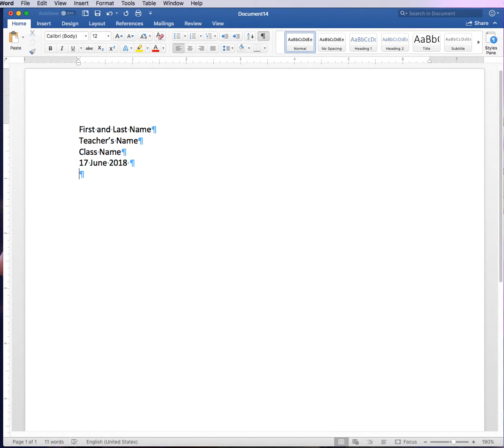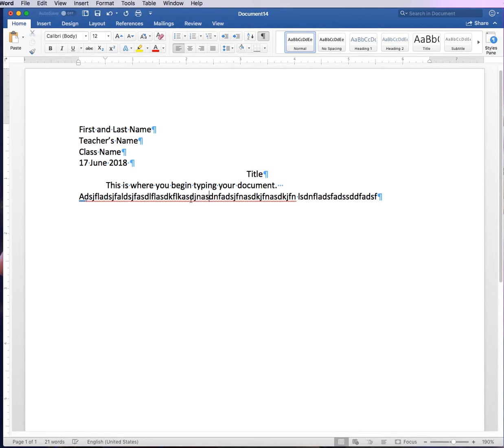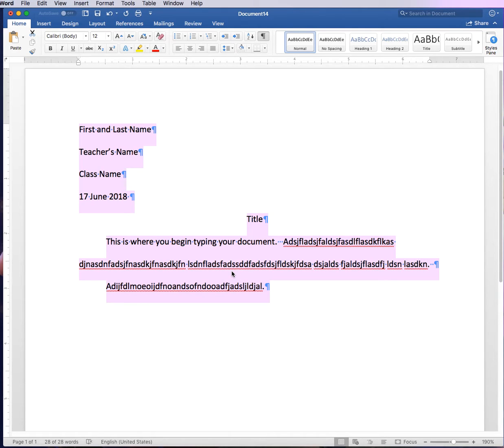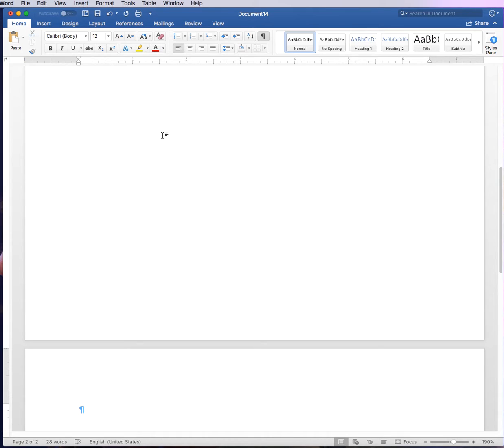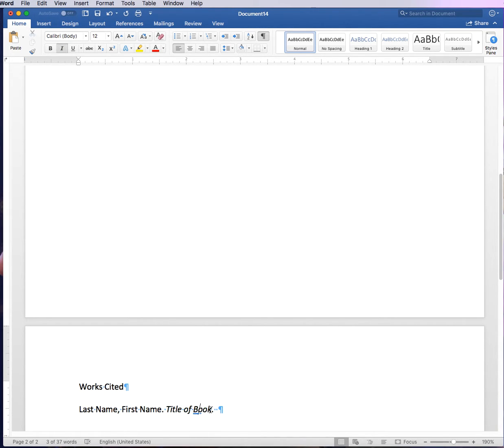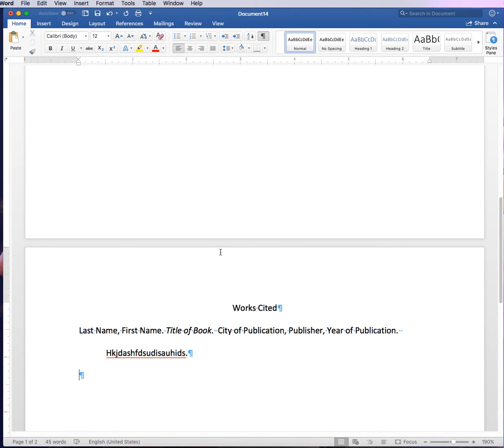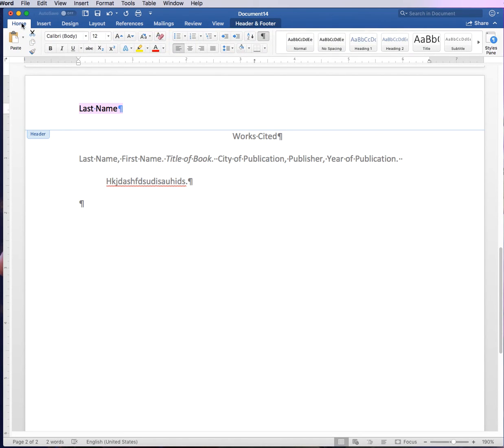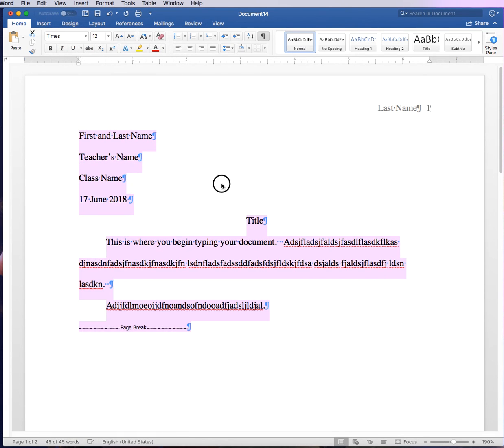MLA Document Formatting Step-By-Step